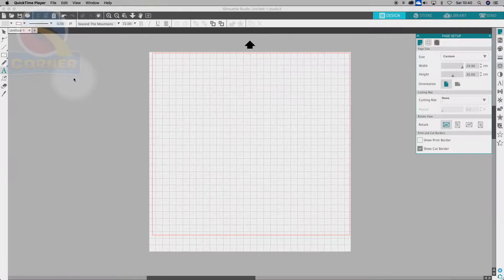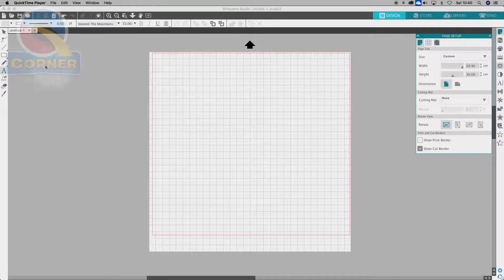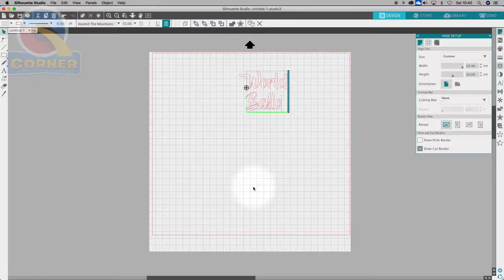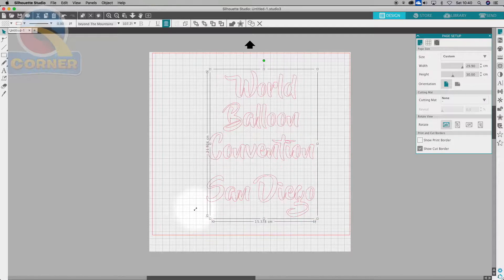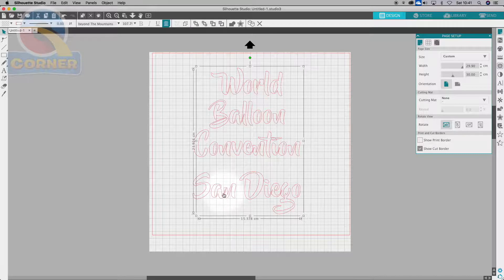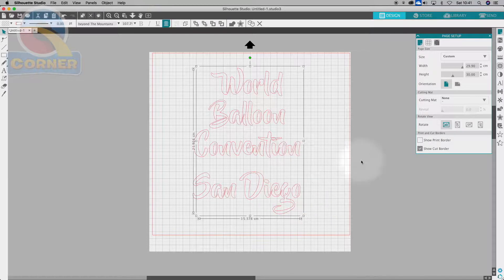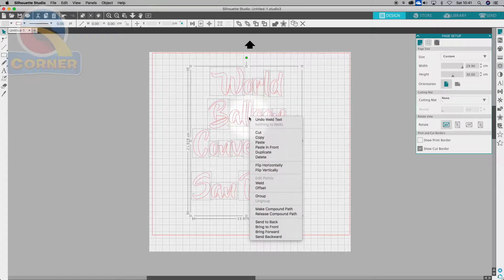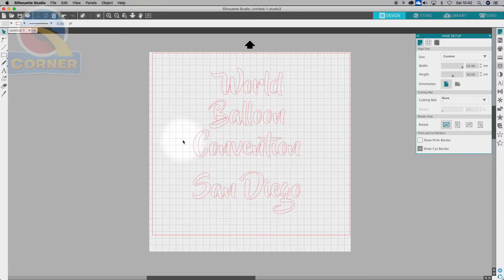Customising Balloons with Vinyl - Weld Tool - Silhouette Cameo - Silhouette Studio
Join Keith Stirman as he talks you through how to work with the software for the Silhouette Cameo & Portrait, Silhouette Studio.

In this video you will learn how to use the Weld Tool which makes working with script style fonts much easier!